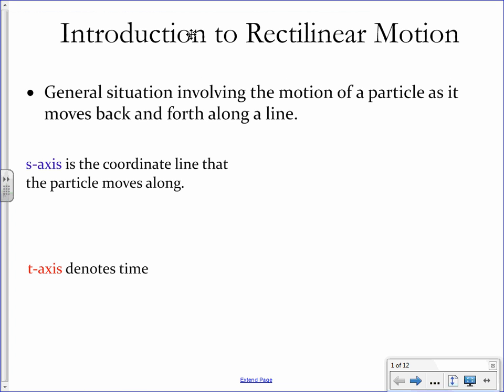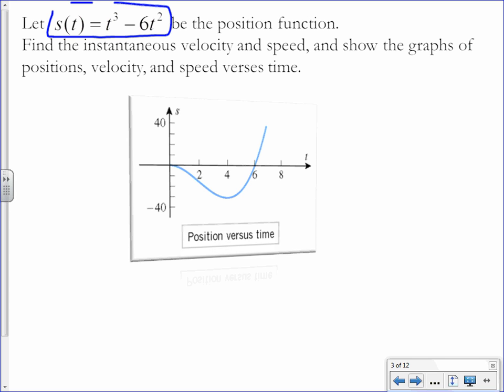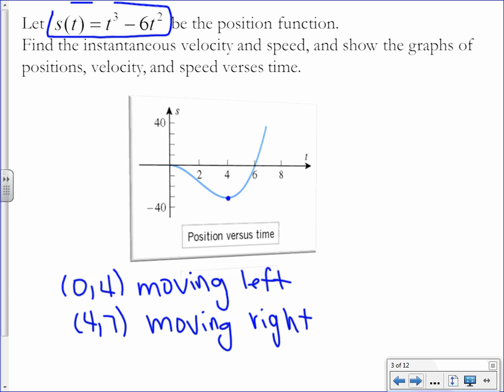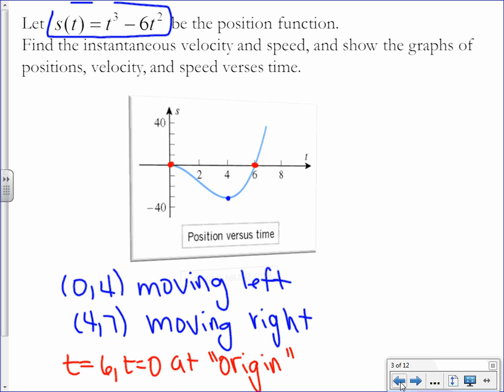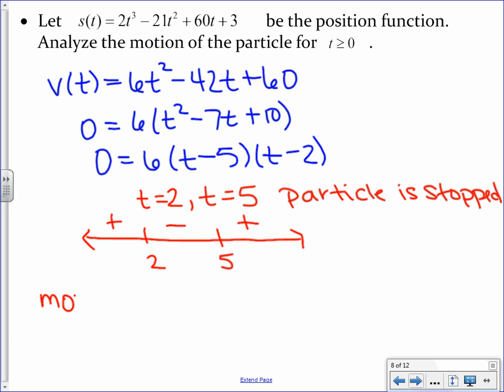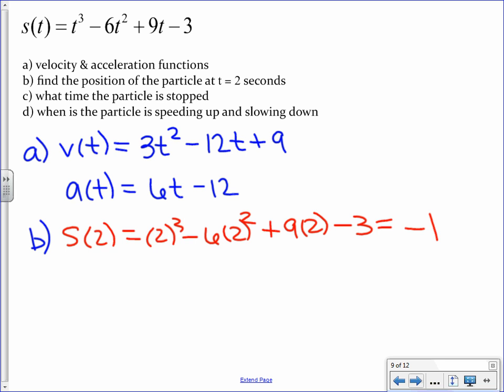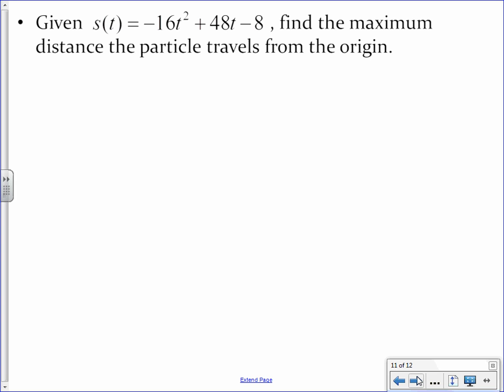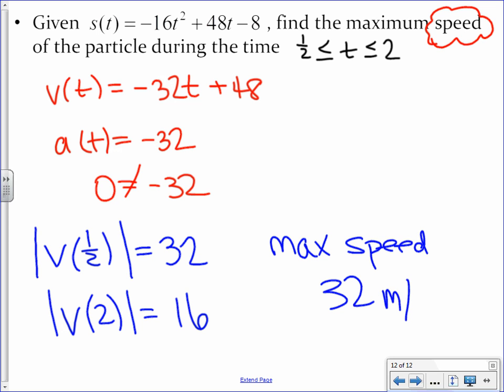Intro to Motion AP Calculus AB Notes